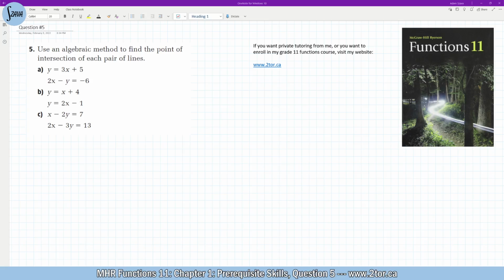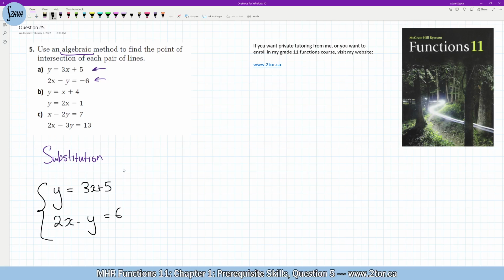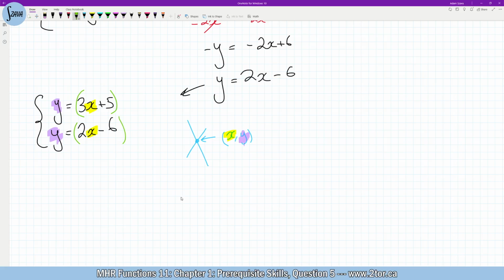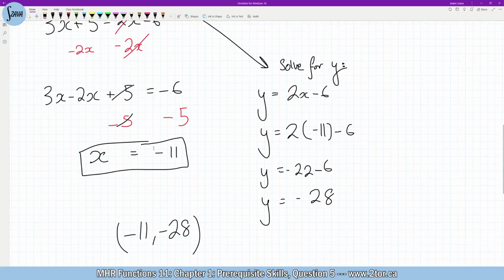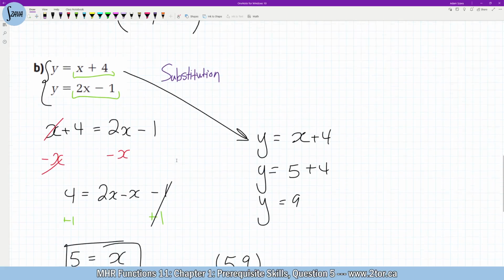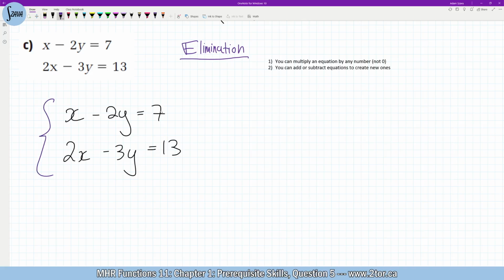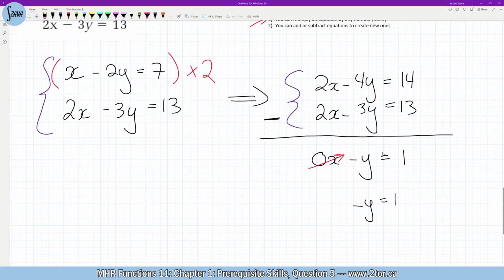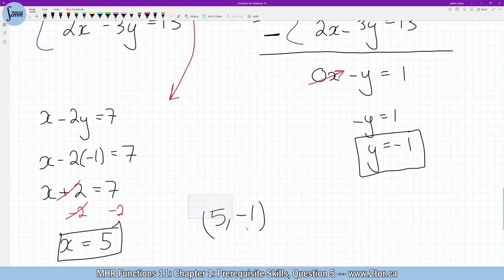Intersection of Linear Equations Examples (Functions 11, Chapter 1, Prerequisite Skills, Question 5)